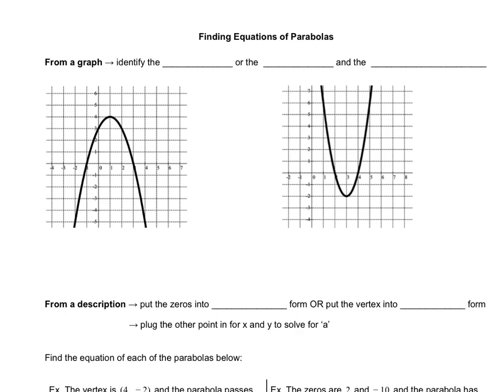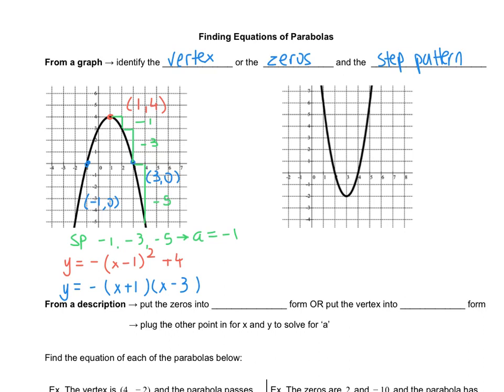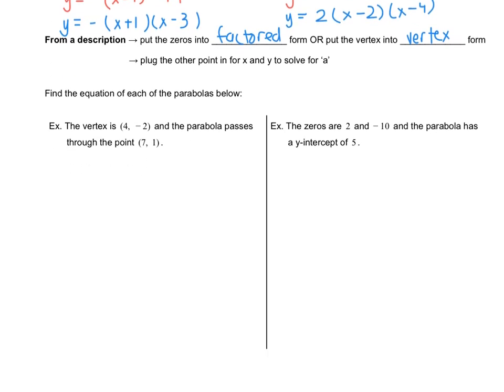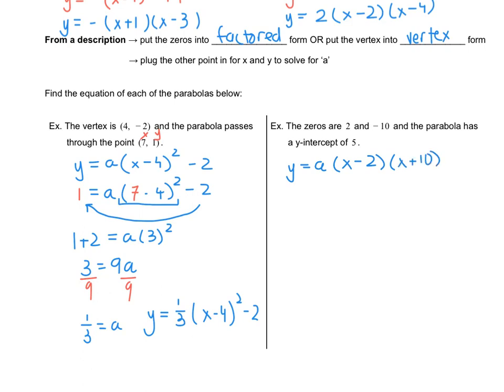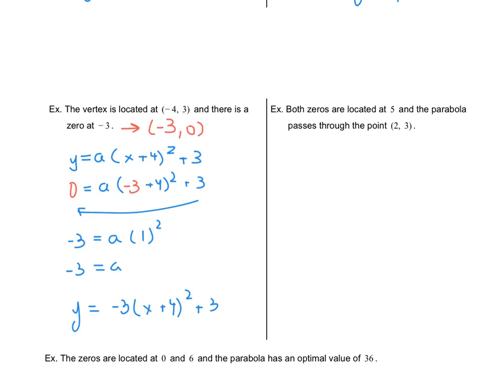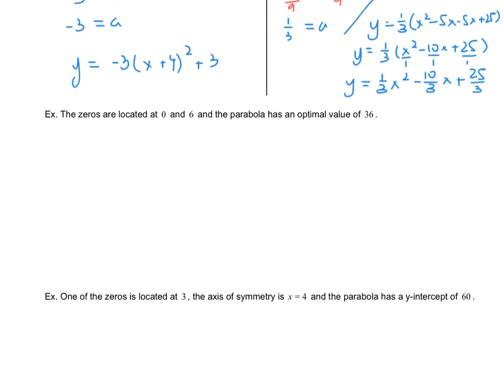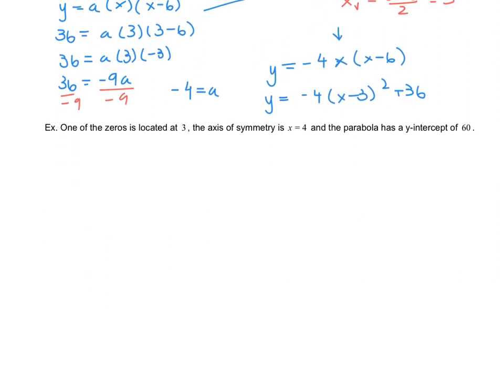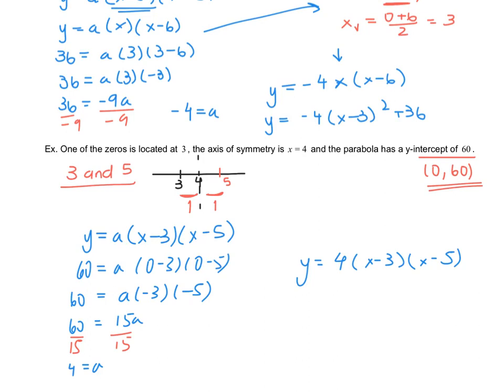Finding Equations of Parabolas